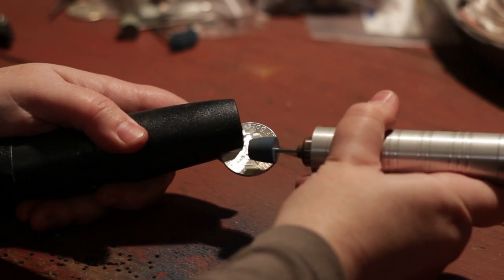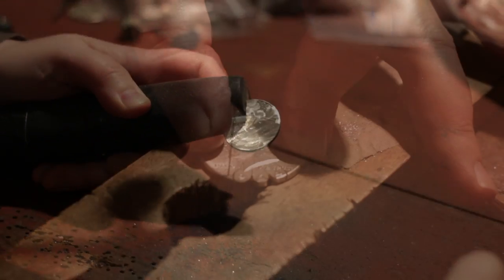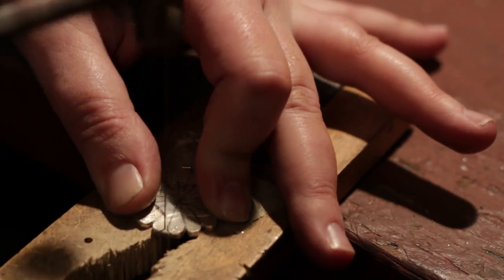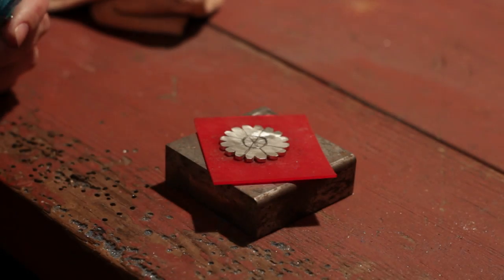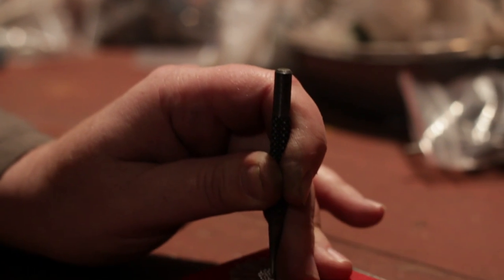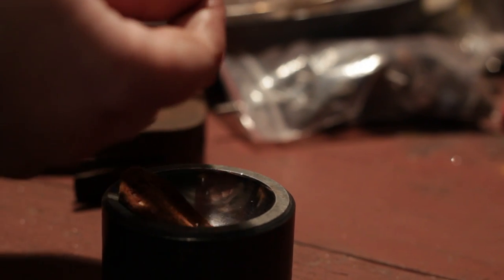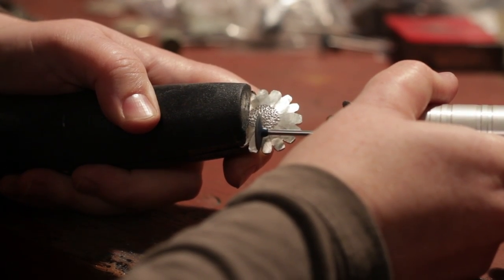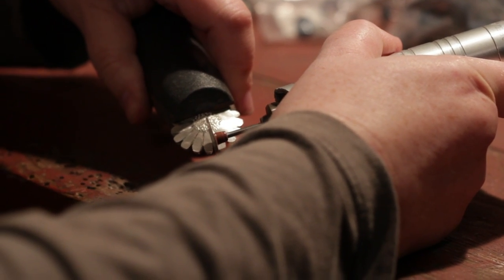Made From Coins Jewelry-Making Process!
Jewelry designer Jessie Driscoll makes a reversible flower pendant out of an American half dollar coin.  She and her husband Dan recycle old American coins into wearable, reversible jewelry.  Akin to modern soldier art, or "trench art," one side is sanded off of each coin and it is turned into something completely different, while the coin is left intact on the other side.  They also have a well-loved line of pieces with the coin visible on both sides.  They travel the country, selling their wares and feel very fortunate to be able to support their family with this art.

The piece in this video is our Sunflower Half Pendant.  Our line passed through Congress approval and is carried in the US Mint Gift Shops in Denver and Philadelphia.  This video was made to show our customers the work that goes into jewelry purchased from us, not to teach others to copy us.  Process and all designs are protected by documented copyright, 1998-present.

See us at many fine juried shows throughout the USA!

Background music: "February Air," by Jessie Driscoll.  Video by Jason Godbey, Behind the Rabbit Productions, 2013